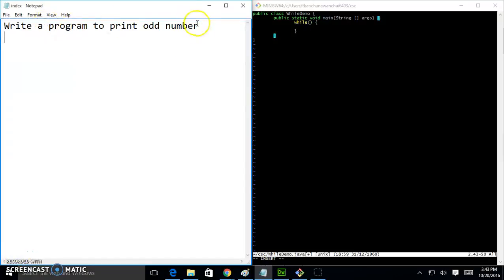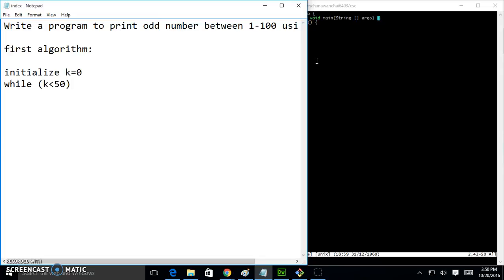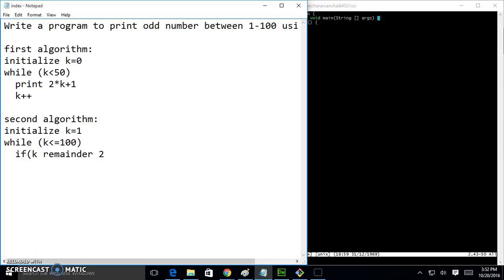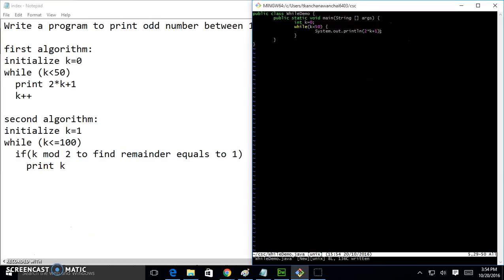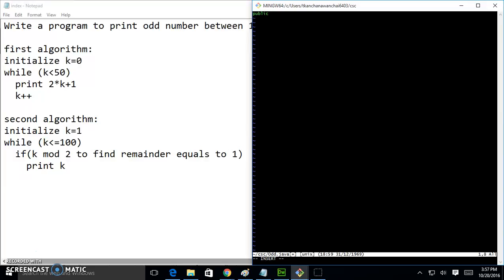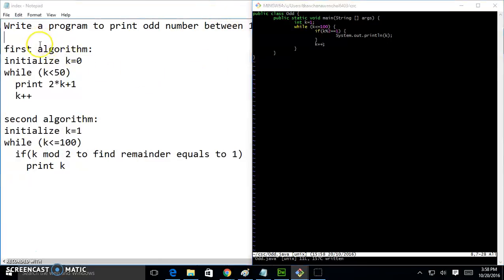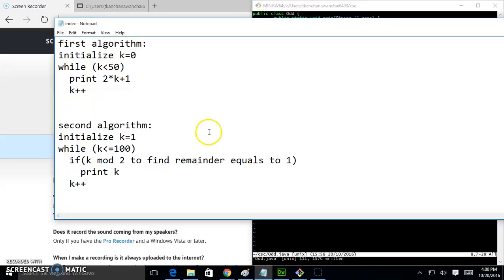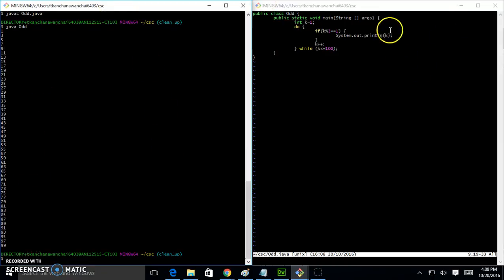Chapter3 4 CSC200 UsingLoopToPrintOddNumbers